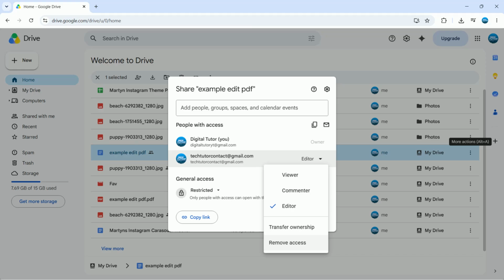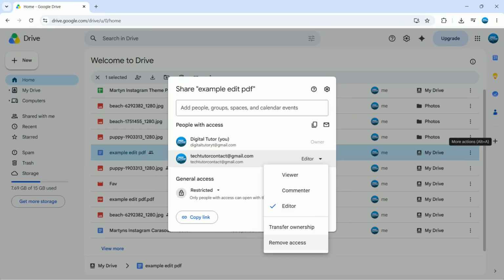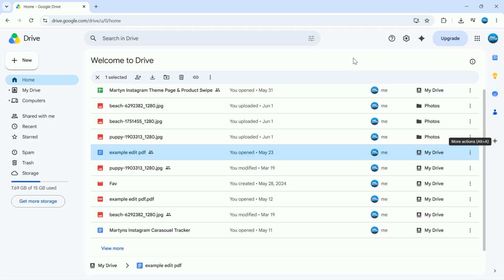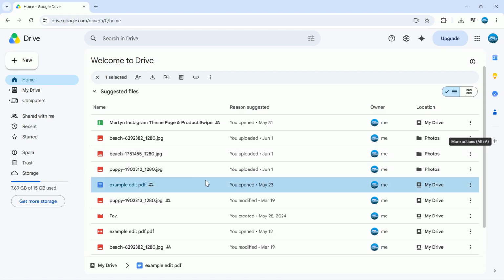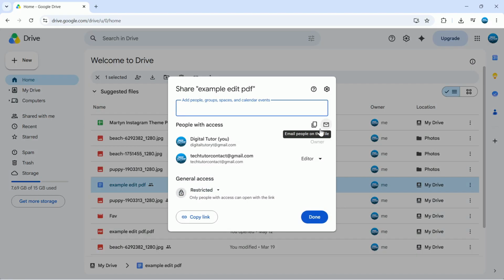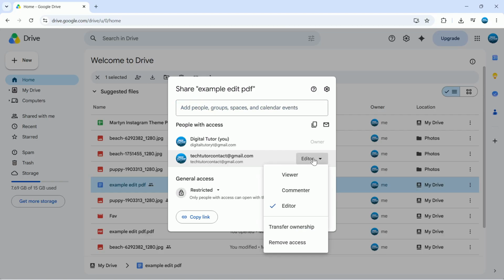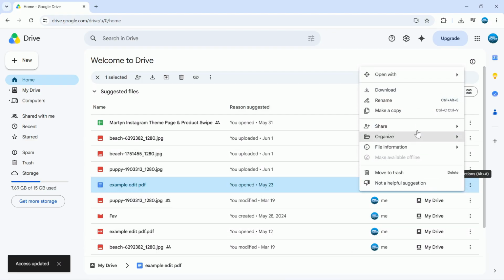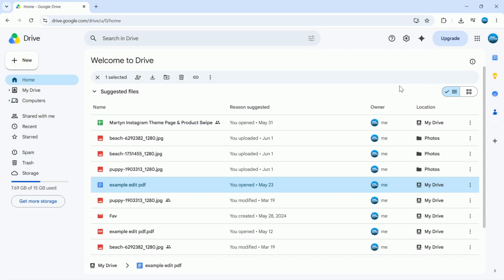How To Remove Access From Google Drive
Learn how to remove access from Google Drive with this quick and easy step-by-step tutorial. If you have shared a Google Drive file or folder with someone and now want to stop them from viewing, editing, downloading, or accessing it, this video will show you exactly what to do. I’ll walk you through how to remove someone from Google Drive access, how to stop sharing a Google Drive file, how to remove permissions from Google Drive, and how to manage Google Drive sharing settings so only the right people can access your documents, photos, folders, and files. This guide is useful if you shared something by mistake, want to make a file private again, need to remove a viewer or editor, or want better control over your Google Drive privacy and access permissions. If you found this video helpful, don’t forget to like, comment below if you have any questions, and subscribe for more simple Google Drive tutorials, file sharing guides, and step-by-step tech tutorials.

Thanks!